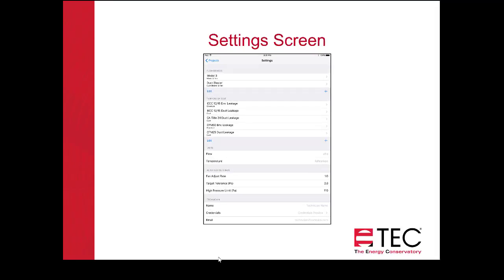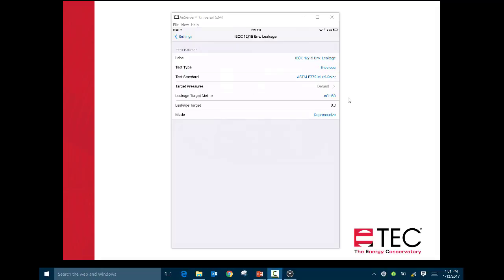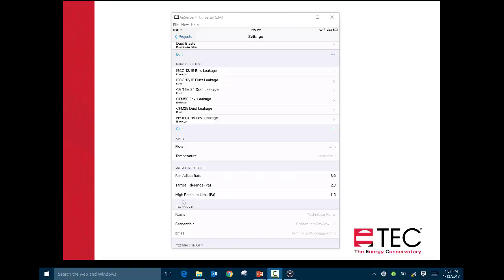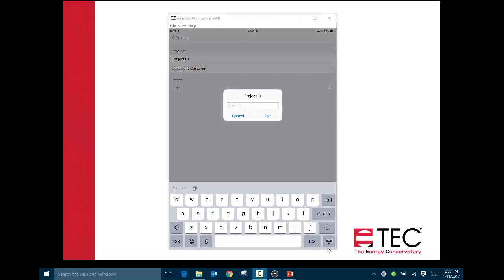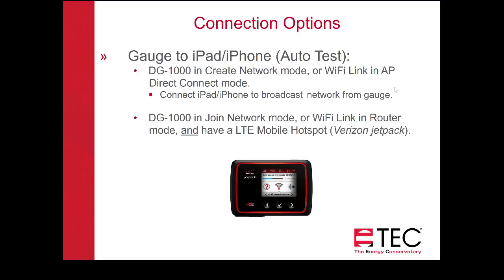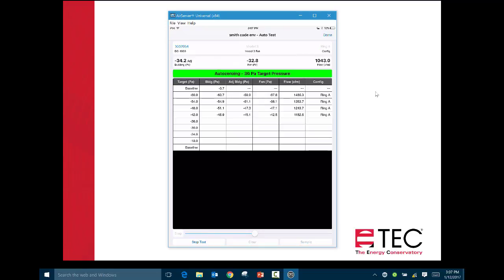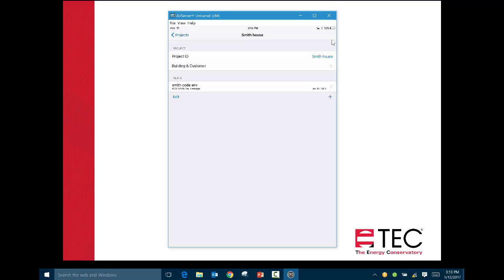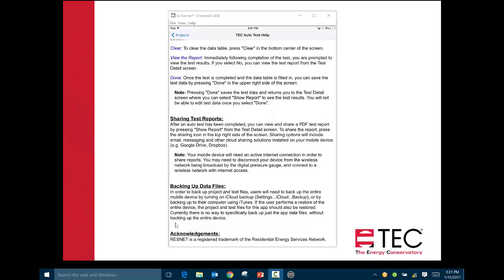Introducing the TEC Auto Test Mobile App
This webinar will introduce you to our newest iOS app that will allow you to do automated blower door and duct leakage testing from an iOS device. The Auto Test app will generate a report with data directly from a DG-700 with a WiFi Link or a DG-1000. The PDF report includes your location (geo tag) and time of test (time stamp) that can be easily emailed or sent to a cloud service such as Google Drive or Dropbox. You can choose between RESNET or ASTM E779 test standards to give you the maximum flexibility.